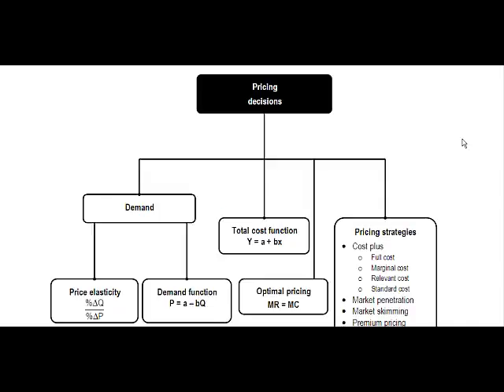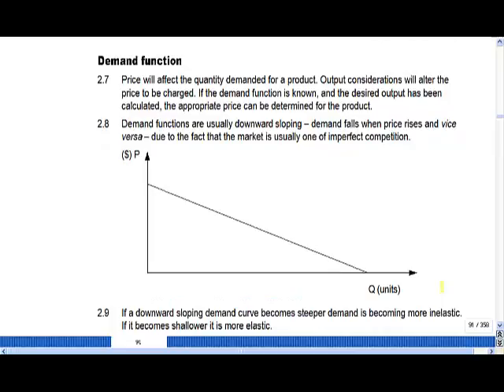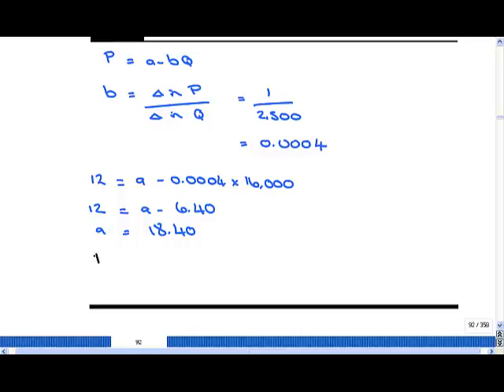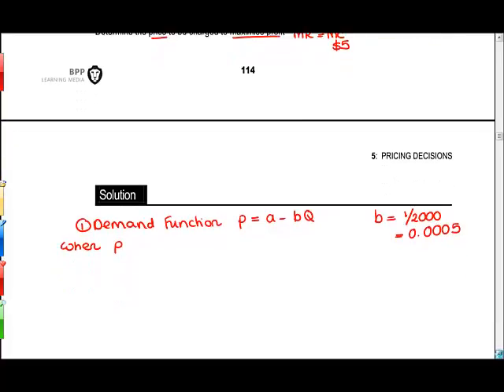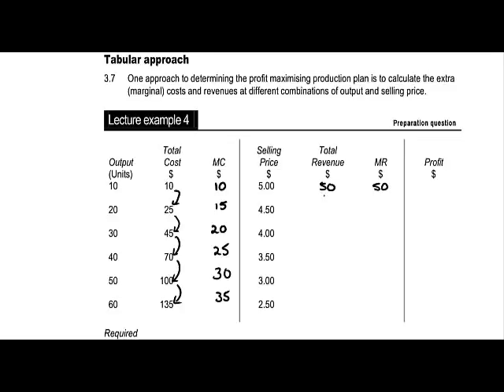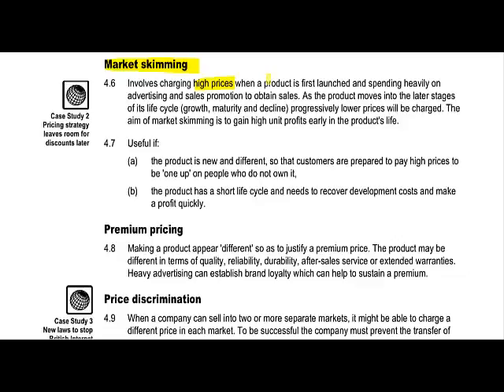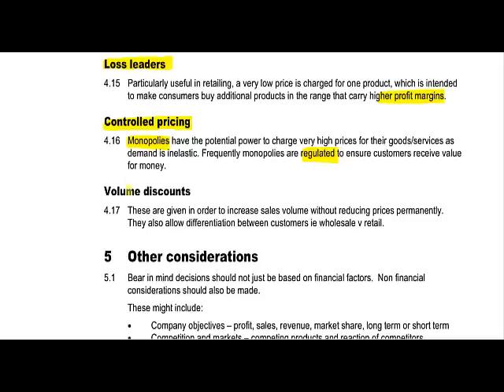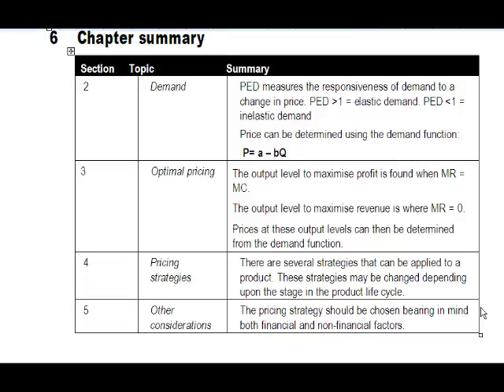Pricing ACCA F5